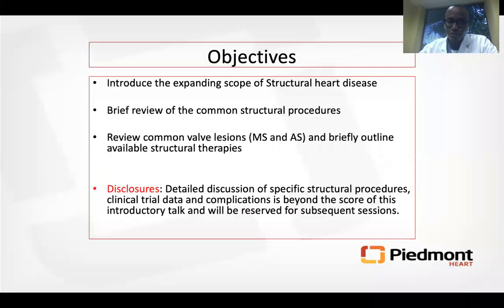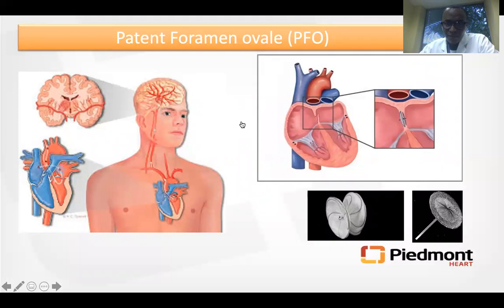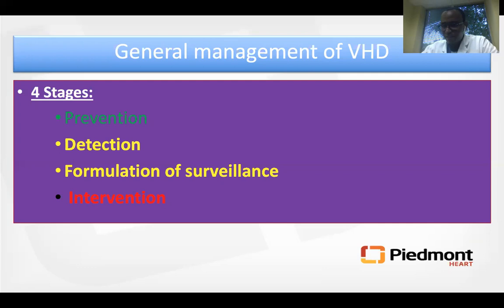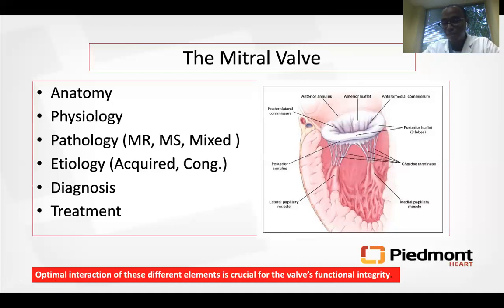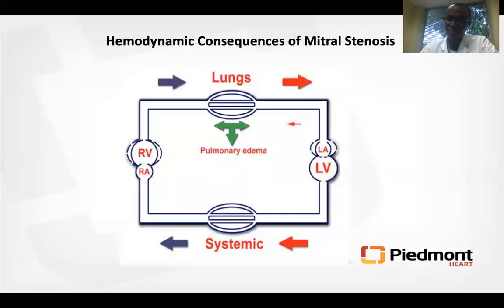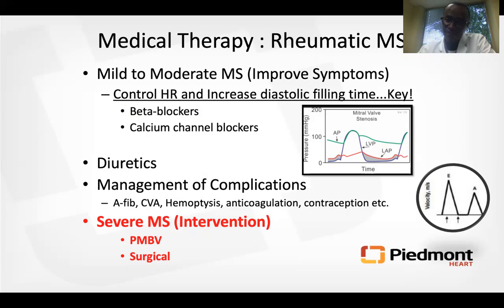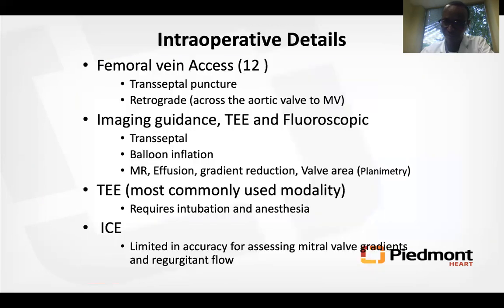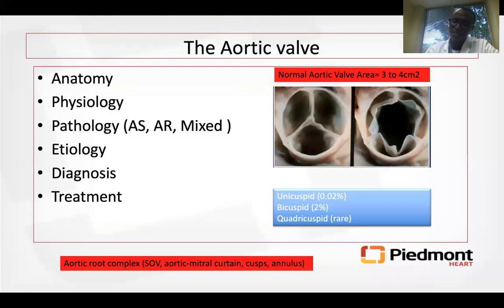Intro to Structural heart disease SHD Part 1 Mitral Stenosis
Ethiopia-American doctors group lecture series for residents and fellows during the COVID-19 Pandemic. Structural heart disease. Mitral Stenosis. Tesfaye Telila, MD, FACC, FSCAI.